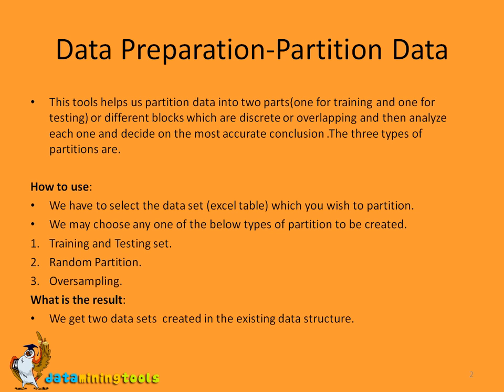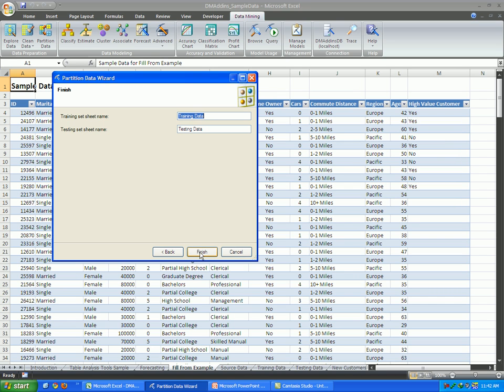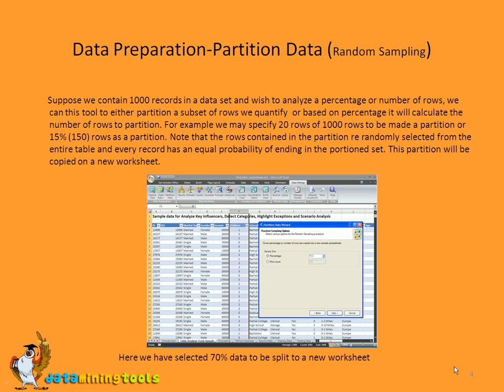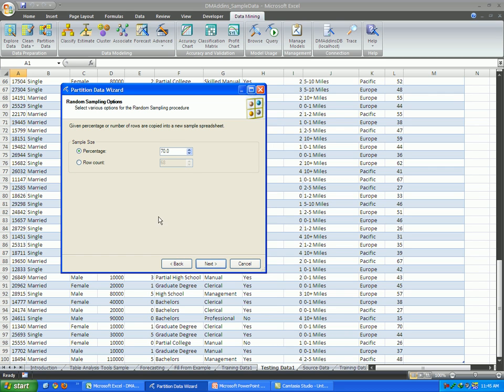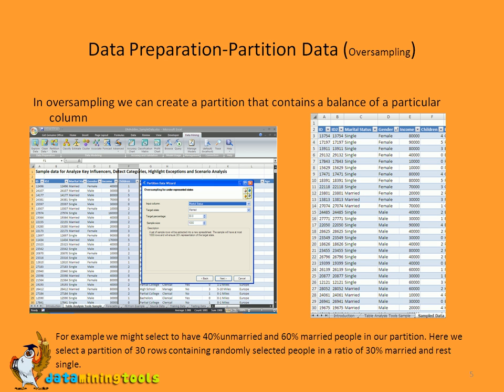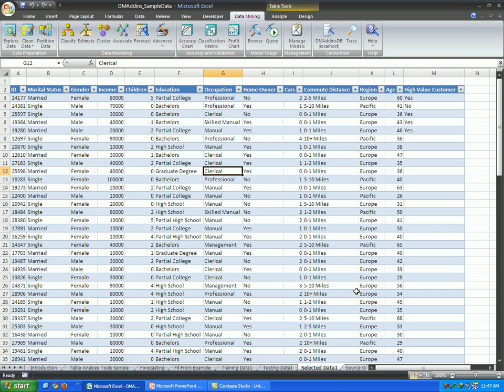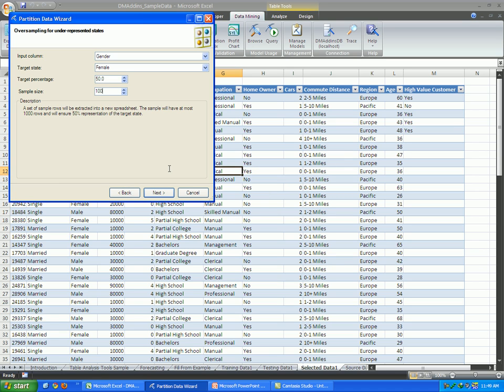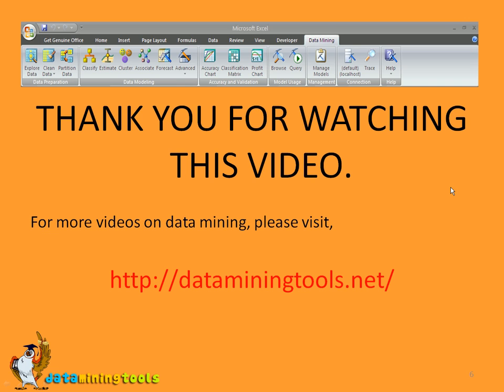Microsoft Excel Data Mining: Data Partition